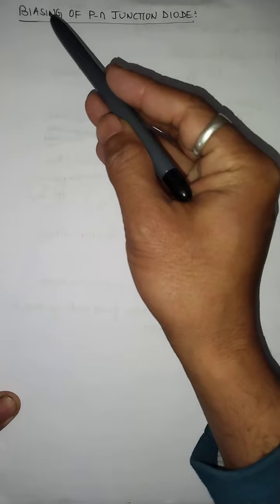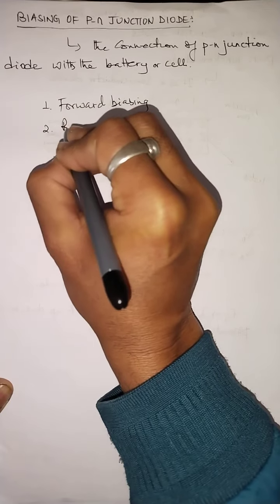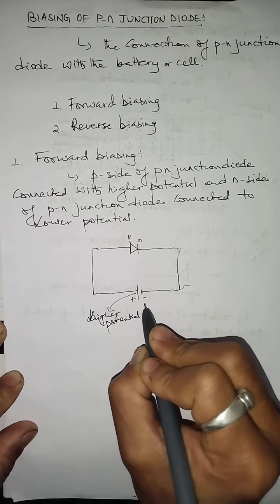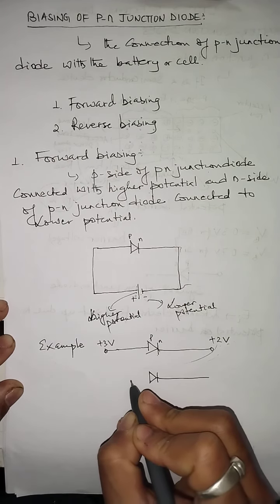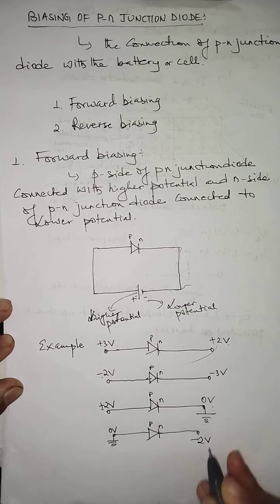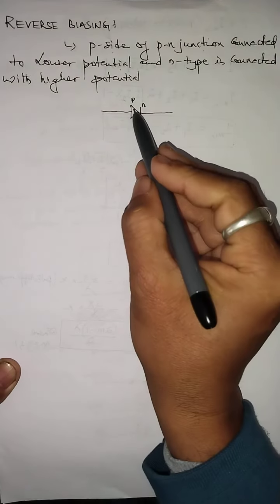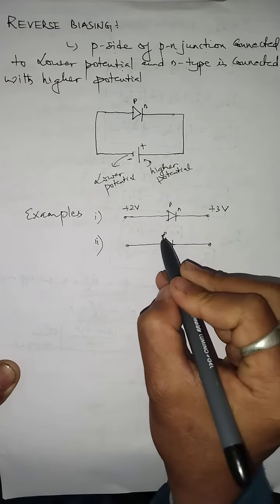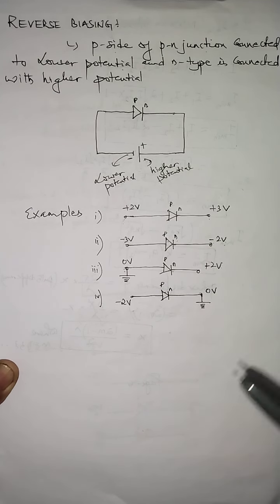Video 2,Baising of pn junction diode, Chapter- pn junction diode,Ut-9, Electronics devices,CL-XII Sc